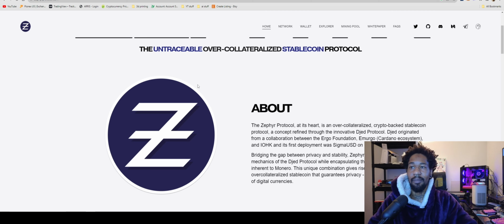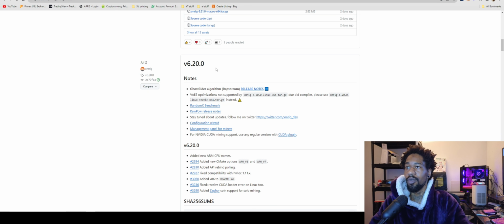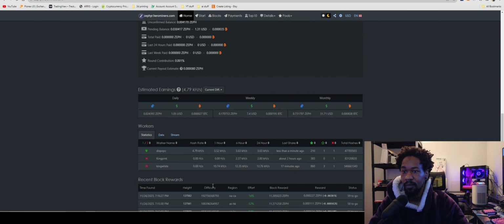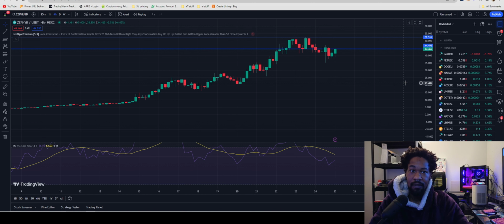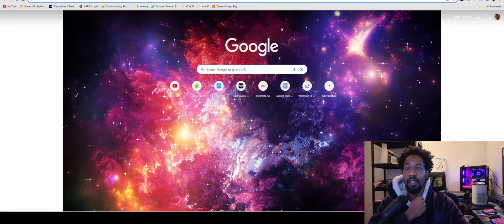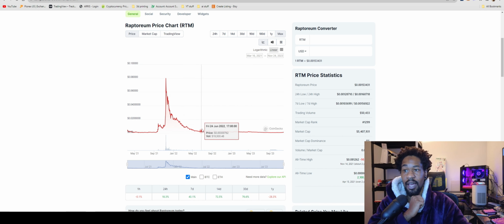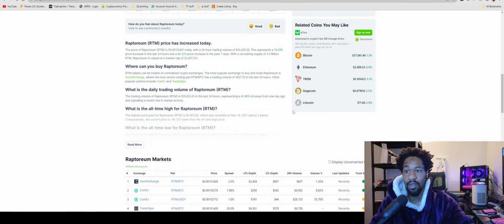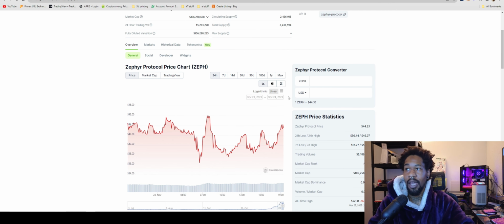Don't Get SCREWED with Zephyr ZEPH!!! How to mine (Windows) My Hashrate + Charts (tradingview)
SOFI Link! Up to $250 free